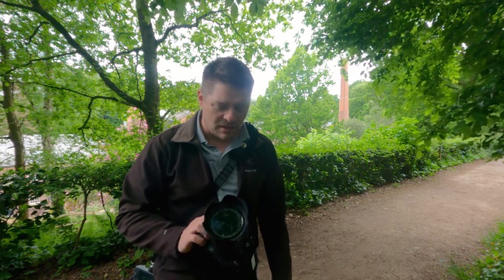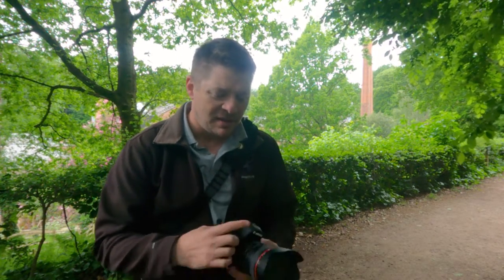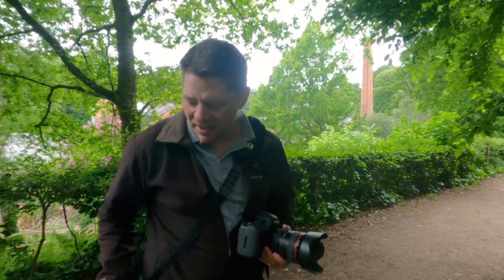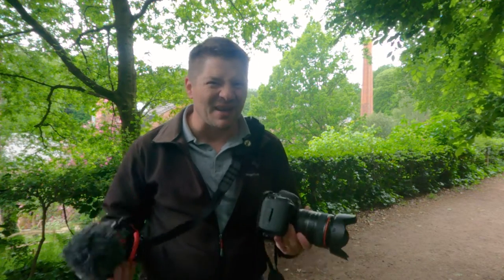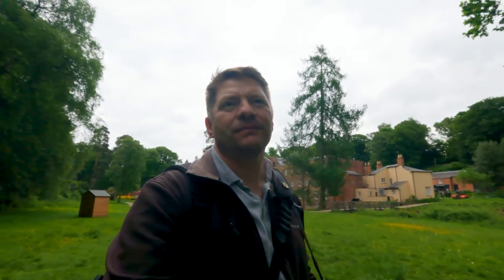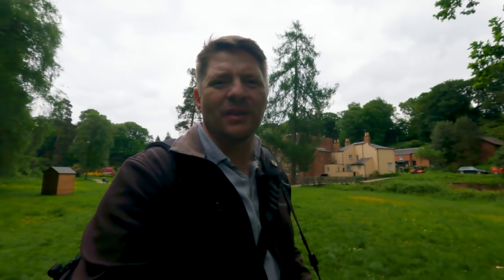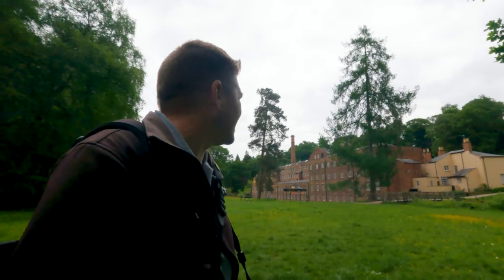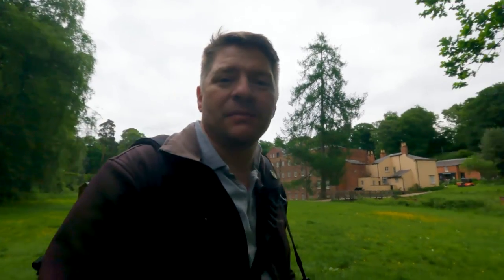Looking to the past - A visit to Quarry Bank Mill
Although The Changing Face of Ancoats as a stage of the project is nearing completion I have continued with my reading and research to potentially support this phase and the ones to come after it.  I took a day out to visit Quarry Bank Mill which is situated in Style, Cheshire.  I wanted to experience first-hand and document how a mill could have potentially looked, felt and smelled during the time when the mills were first in use.  The ability to understand what they were like has given me much insight in to the early lives of the mills and their workers and residents.  The only thing missing was the cotton dust that used to permeate the air and make the workers cough.  In addition, the fact that Quarry Bank still had a working wheel powered by river water was also something to be seen, as the power it emanated was beyond compare, I could feel the vibrations and smell the water.